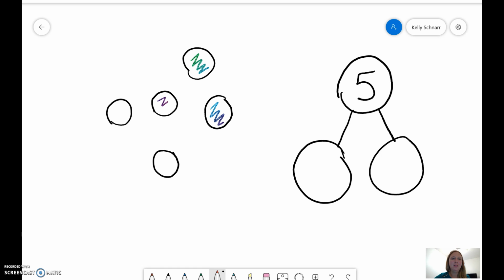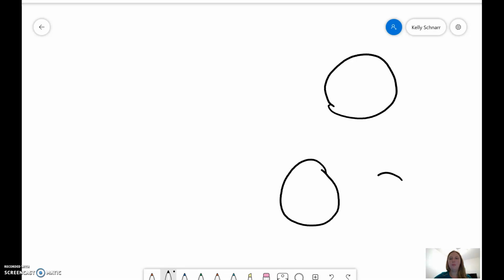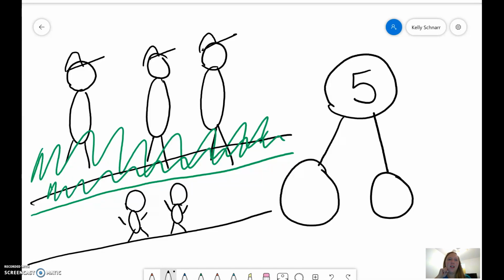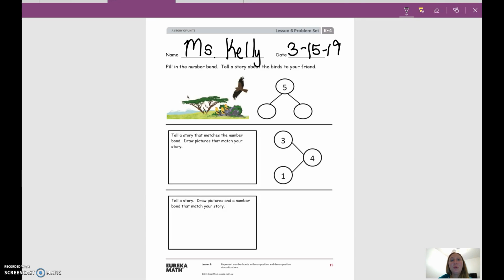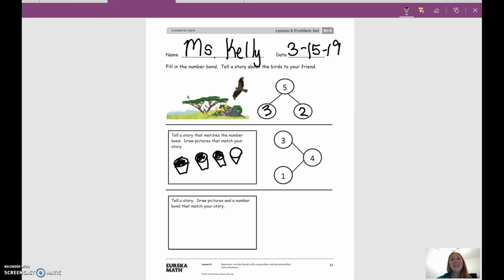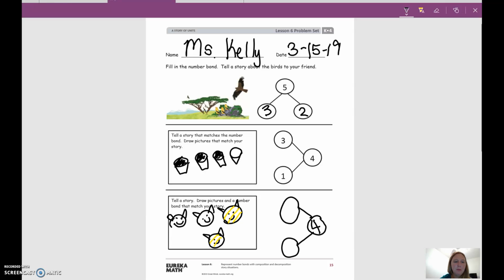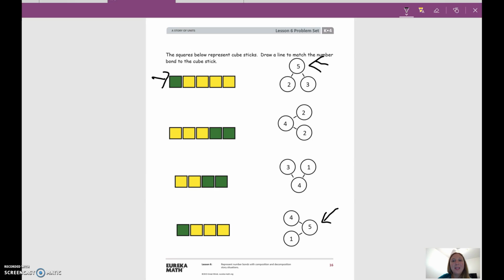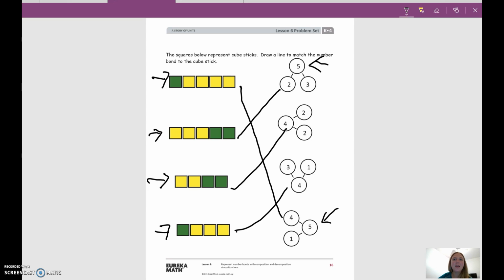Module 4 Lesson 6 Concept Development and Problem Set